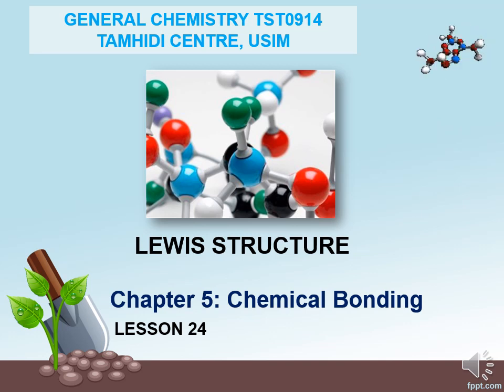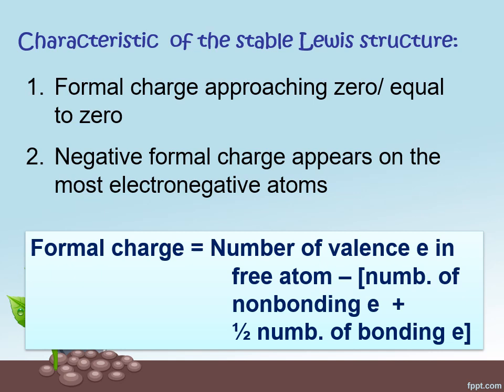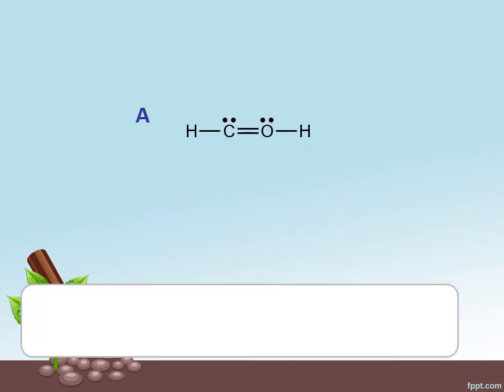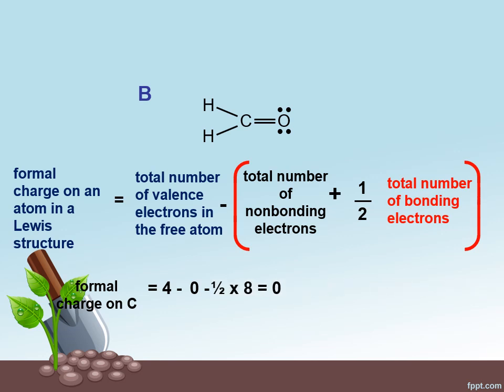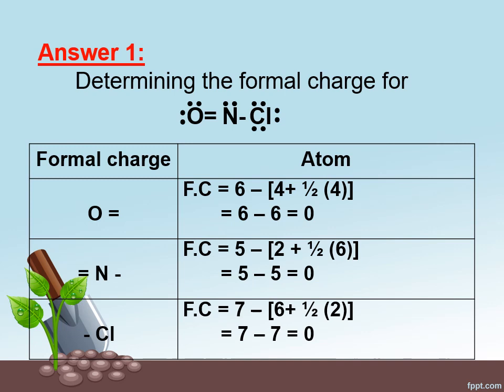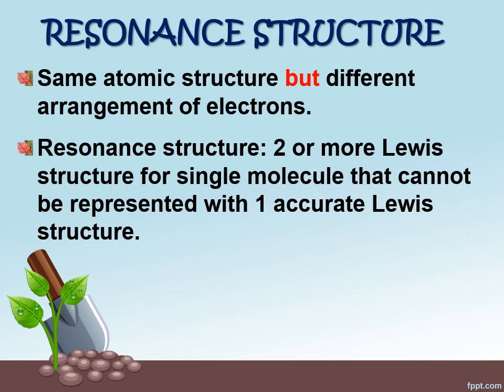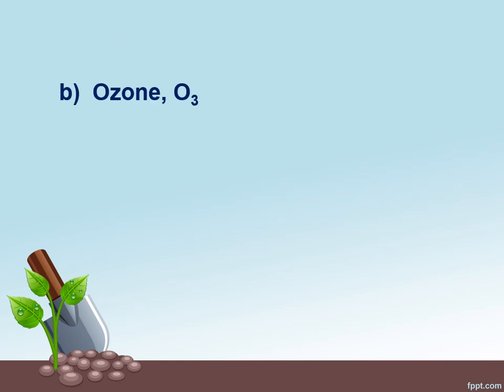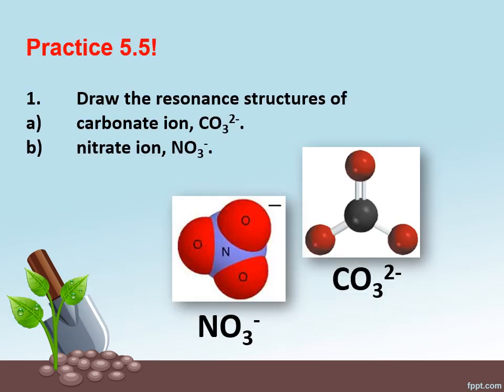Lesson 24 of Chapter 5: Chemical Bonding. General Chemistry TST0914. Pusat Tamhidi, USIM.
Formal Charge
Resonance Structure